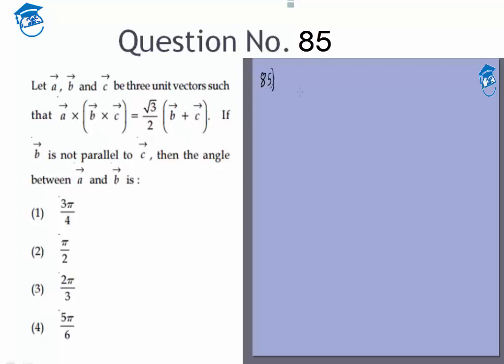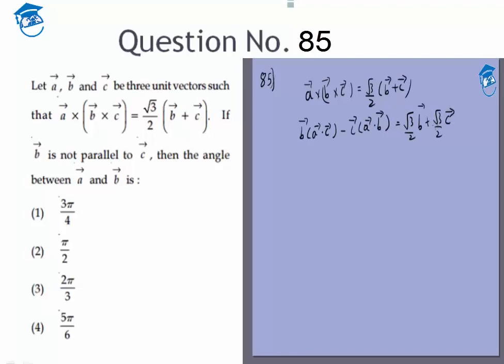IIT JEE Main Solutions Maths 2016 | (Paper 1, Code E) | Question 25 | For IIT JEE 2018 Preparation